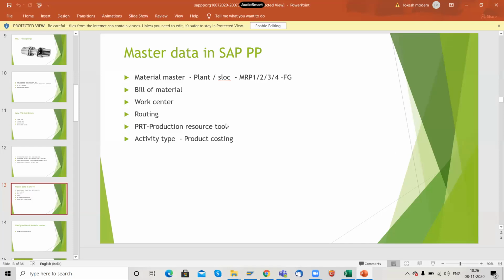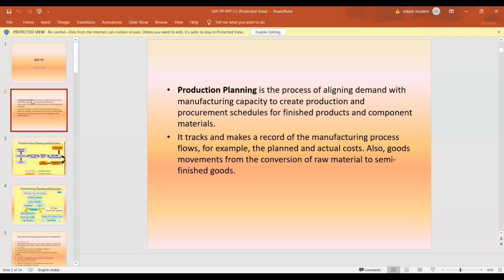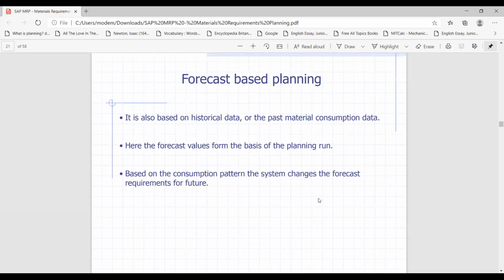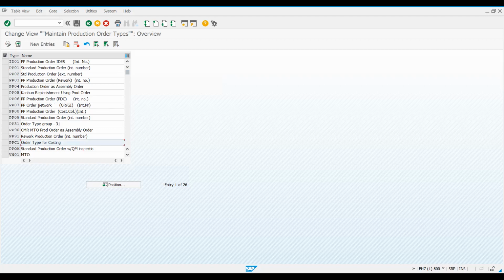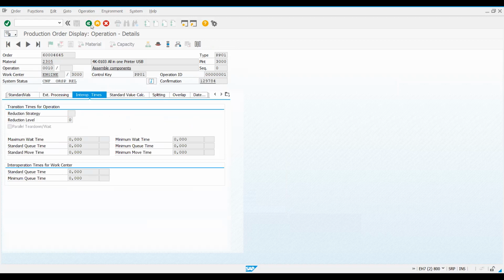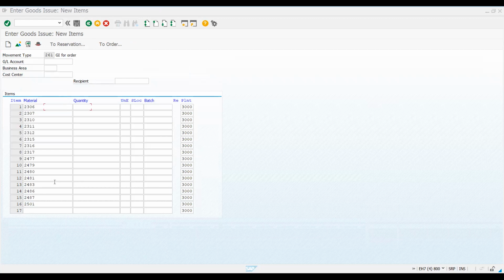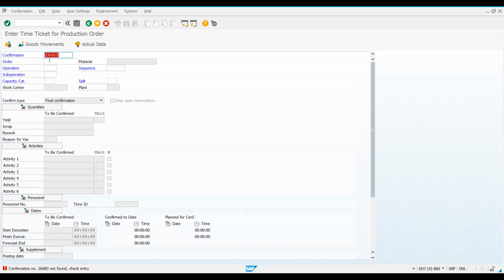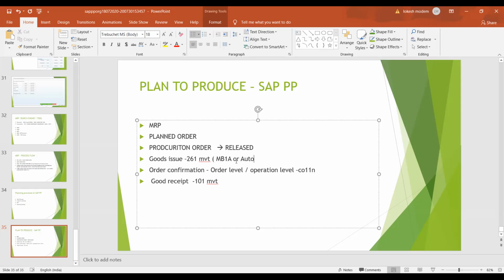SAP PP Modules overview and basic process flow in pp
SAP Production Planning is one of the key modules in ERP and deals with planning processes, such as capacity planning, material planning, execution of production order, bill of material and goods movement. This tutorial explains the key concepts of SAP Production Planning (SAP PP). Important components of SAP PP such as BOM, Work Center, Data Center, et

Free test papers and quizzes in EVIKASAM website and App.
Get this innovative learning experience only on E Vikasam Test Series!!

Bank PO, Entrance exams, Police, Army, Navy, SSC, CGL, UPSC, Law, Teachers, School, KV, College, University, pg, phd.
All state exams and school exams in one App
All Governments exams and jobs.
Quizzes, Science, Animation, social, mathematics, English, French.
IT, Java, SAP, Python, C++, Courses and multiple choice questions
IITJEE, NEET, JIPMER, EAMCET, PG CET, GATE, AIIMS, NET, CSIR, Film, NATA, KCET, TCET,TET,KATET
ATMA,ICET,IPMAT,JIPMAT, Medicine, Engineering,